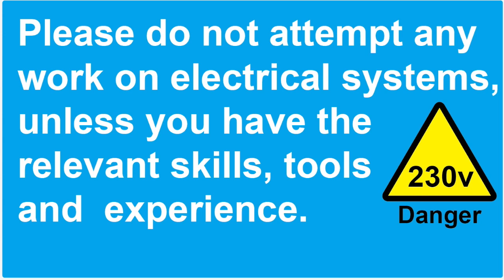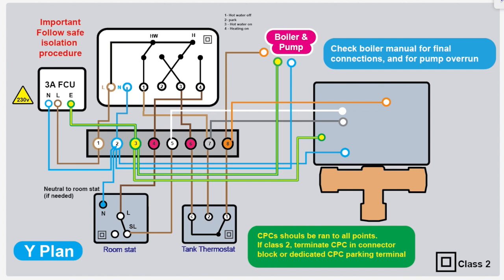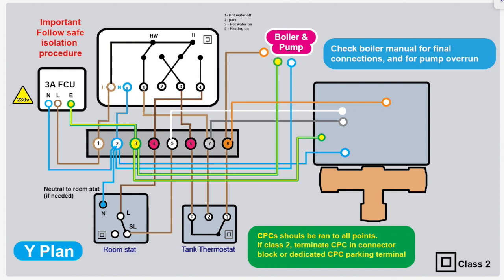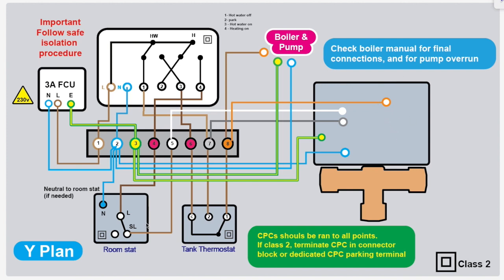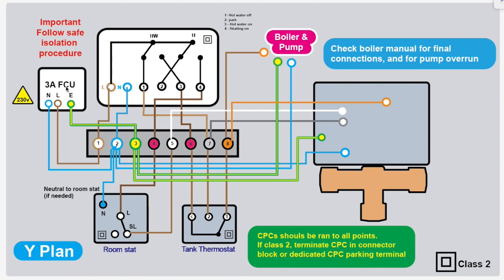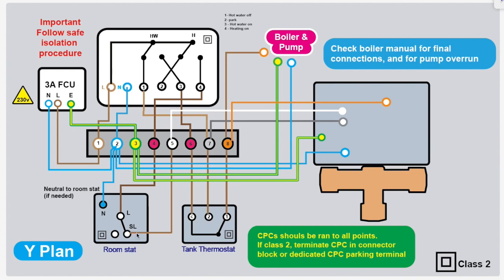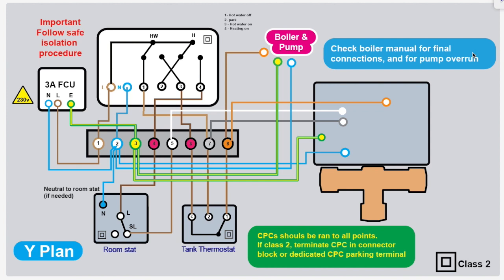Y Plan heating system - Part 2 - Neutrals and CPC connections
This is a quick video showing the neutral and CPC connections.